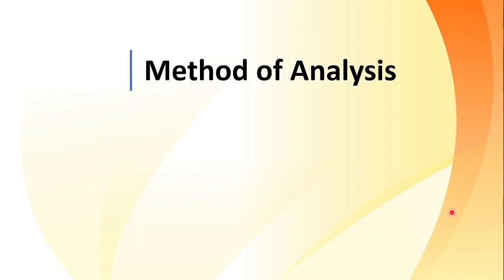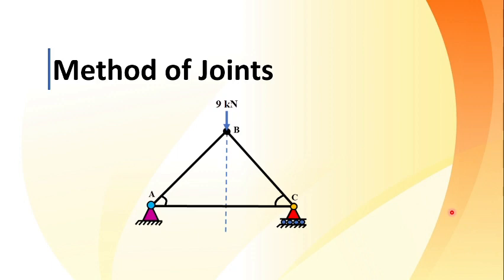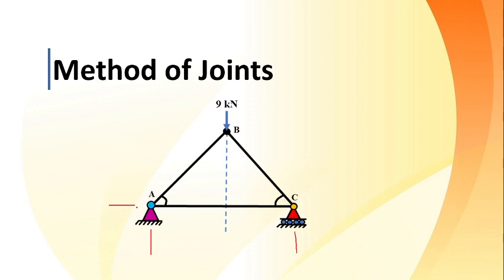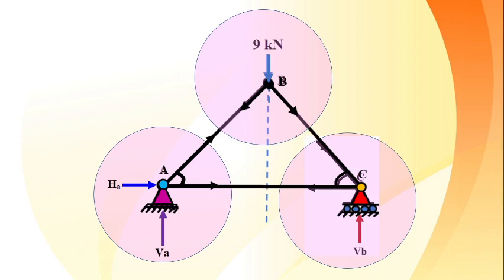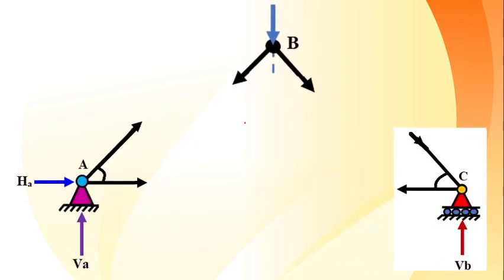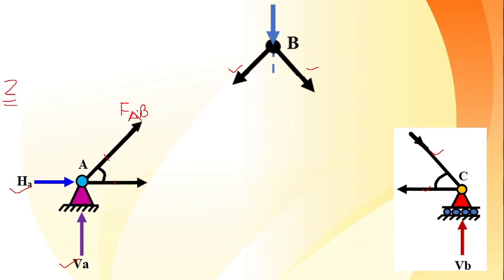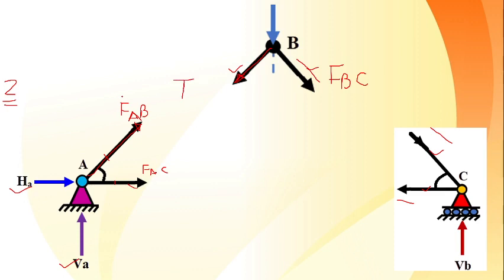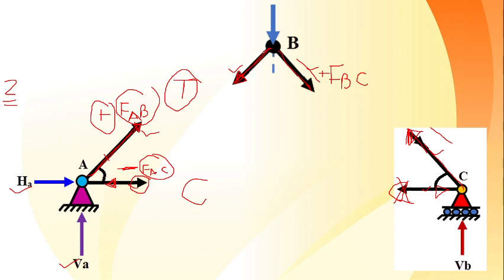Engineering Mechanics - Introduction to Method of Joints for Trusses